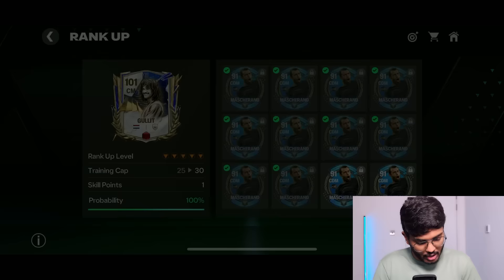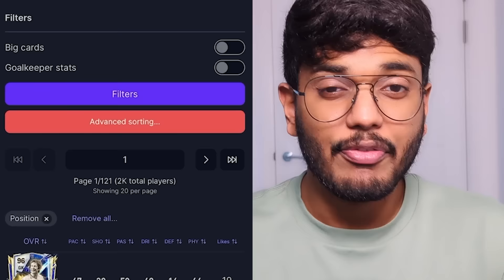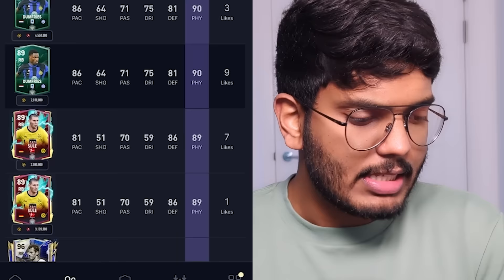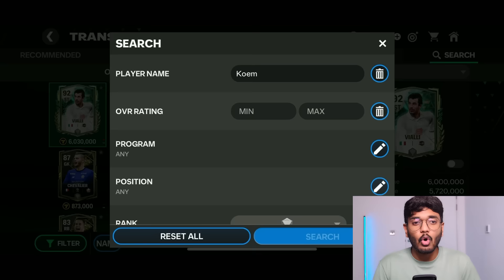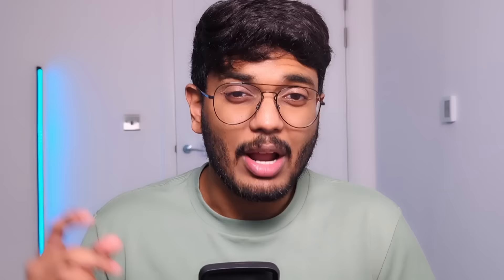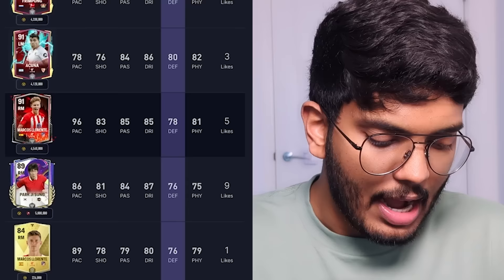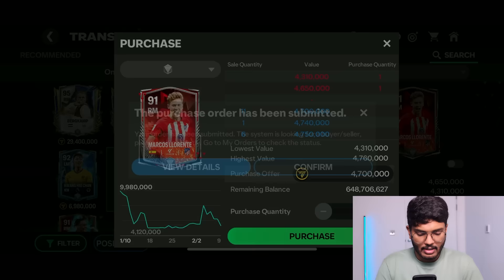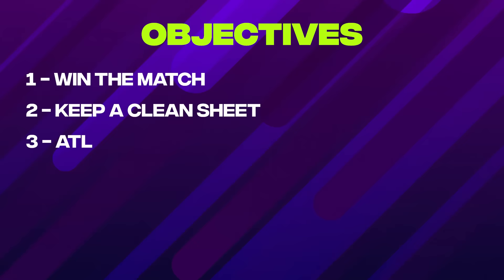102 Gullit is The Best Card in FC MOBILE History!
102 TOTY Icon Gullit is here in FC MOBILE, and all his teammates belong to the Gullit Gang (all 75+ stats)

Join Renderz Premium Now and get access to the premium features